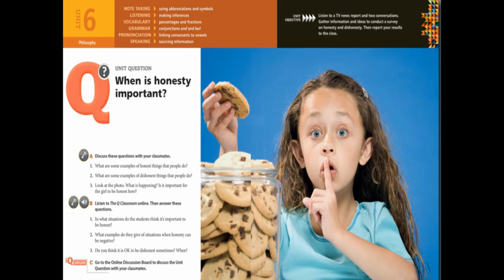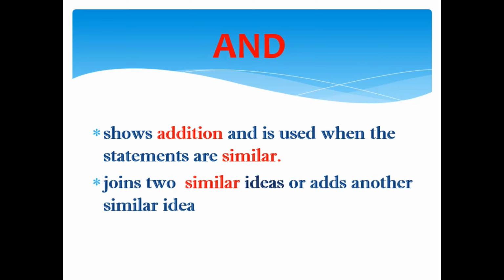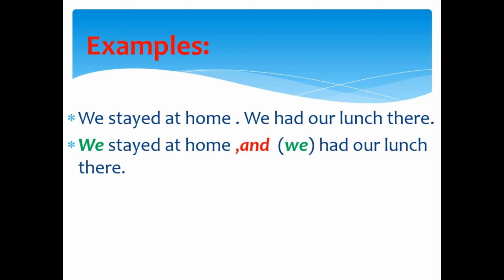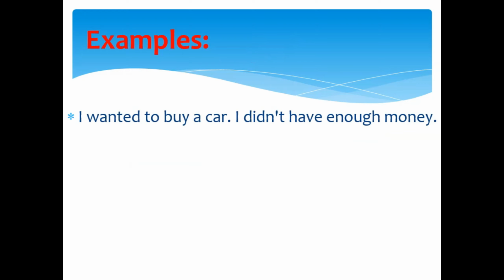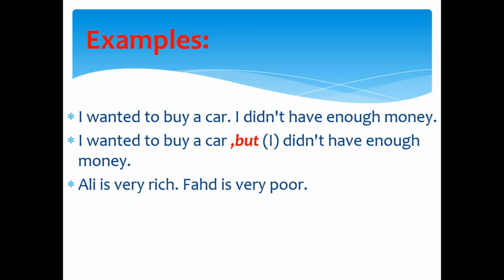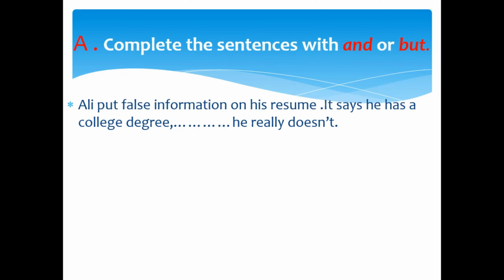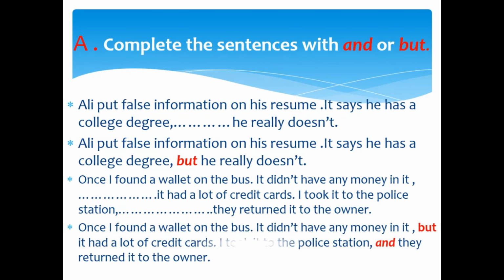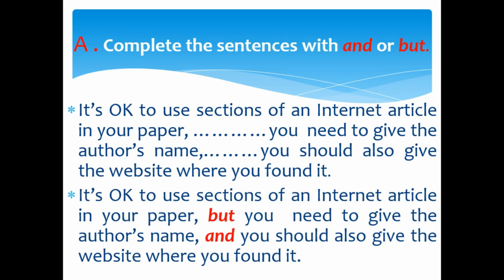B1LS Unit 6 Page 17 (Grammar) Conjunctions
In this video, we take a closer look at how to use conjunctions correctly.